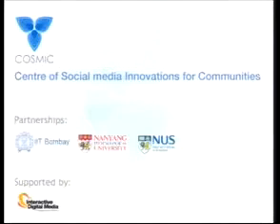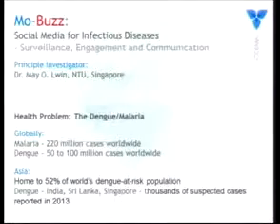Pune International Centre: First National Seminar on 'Social Innovation' Part 3